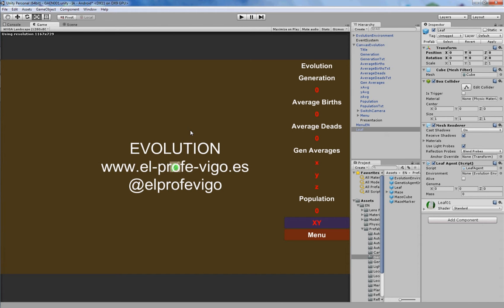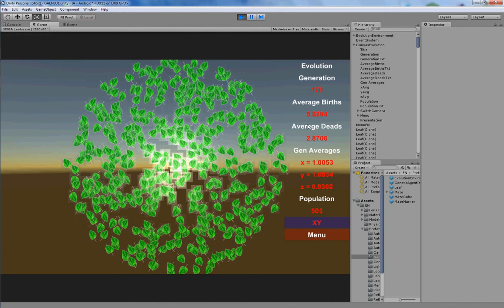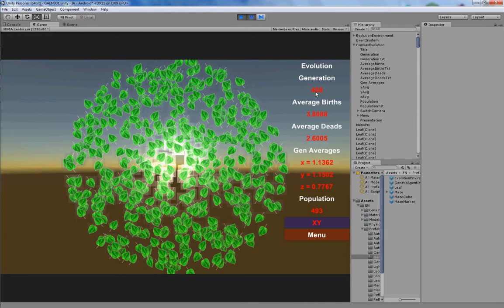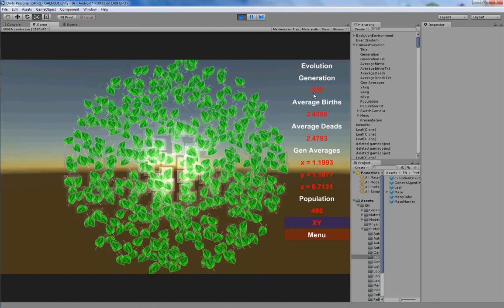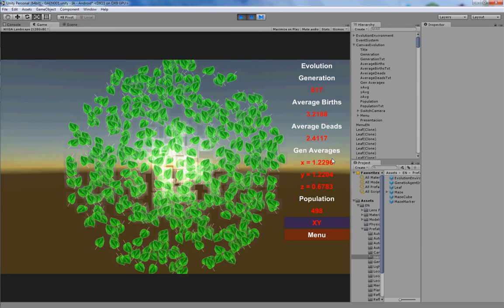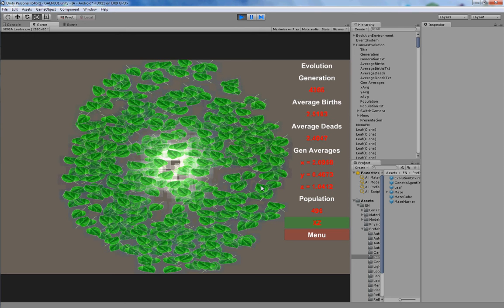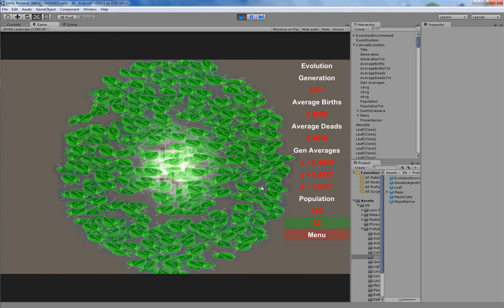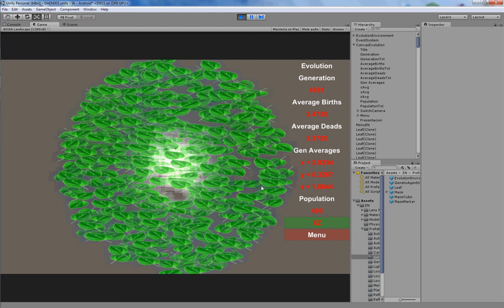Evolution Simulation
Video clip about Evolution Simulation